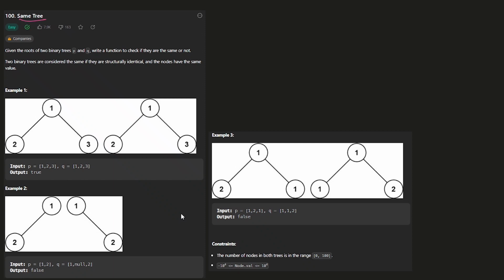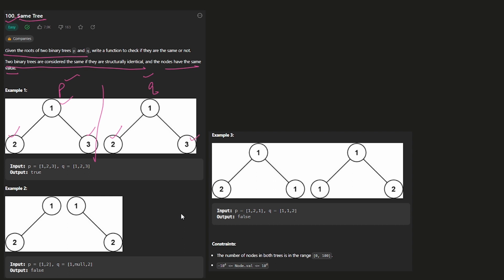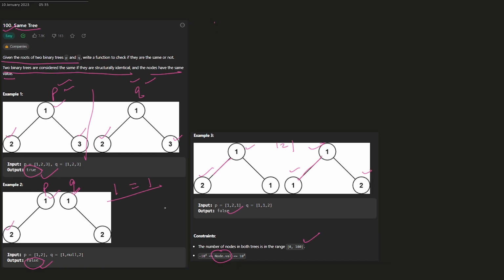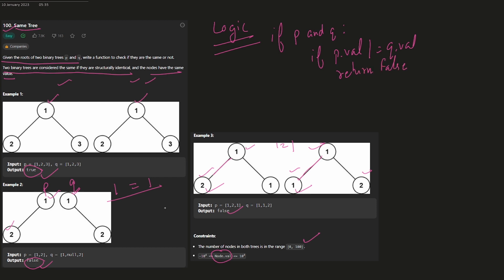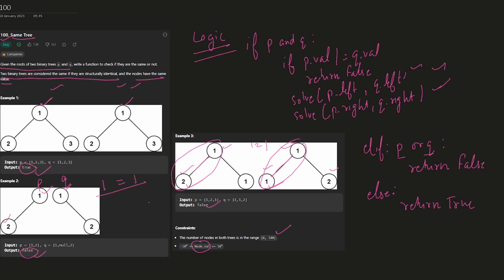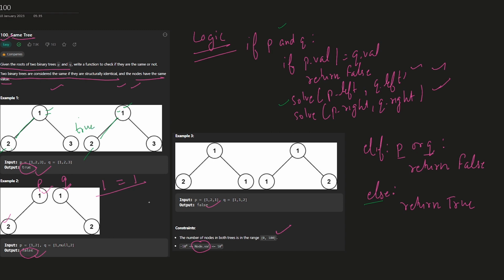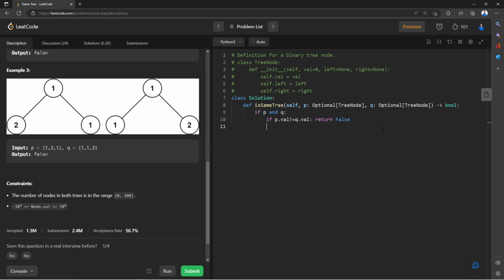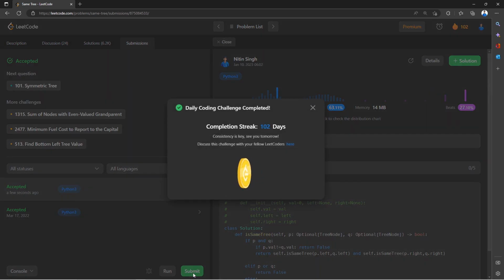Same Tree || Q. 100 || Recursion || Easy Level || Leetcode Daily Challenges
Hi, everyone, in this video we will see how we can check whether two tree are same or not. We are going to solve one problem on leetcode and see first logic to solve the problem, after that, we will do the implementation of logic.

Chapters:
0:00 Understanding the problem
2:20 Logic
6:30 Implementation